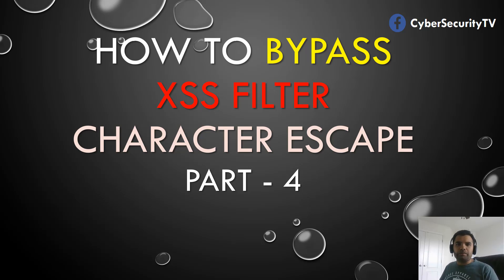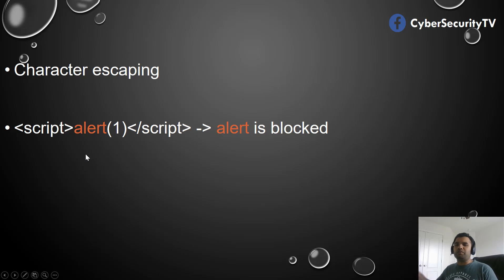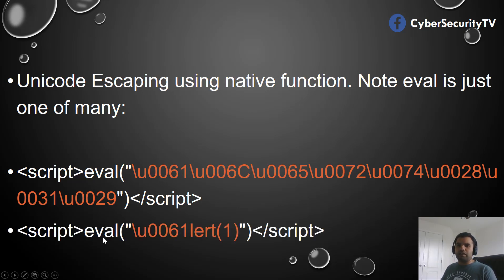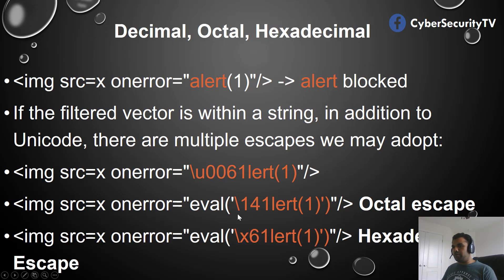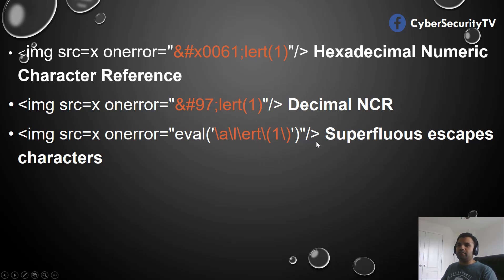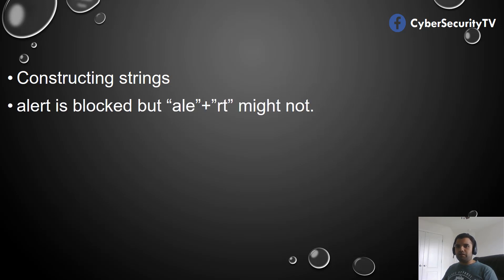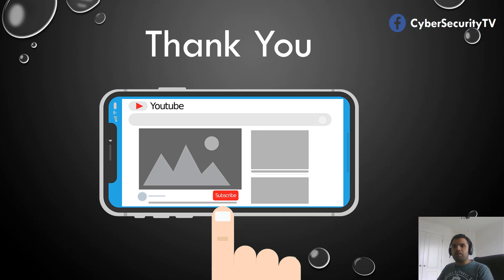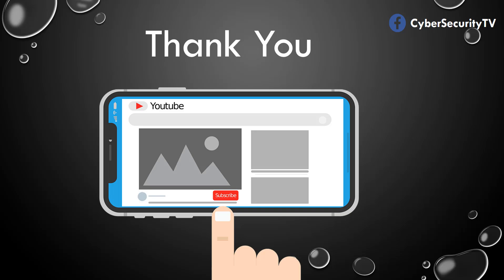XSS Filter Bypass Part 4 | CyberSecurityTV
Character escaping is a great technique to bypass the WAF and other XSS filters. In this episode, we have seen payloads that can be used if a certain keyword such as "alert" is blocked to bypass the filter.